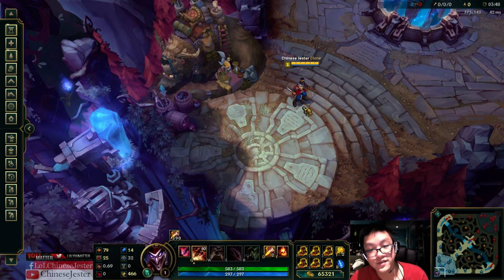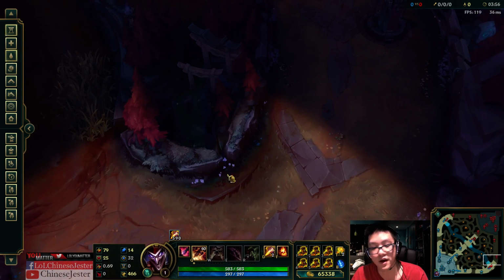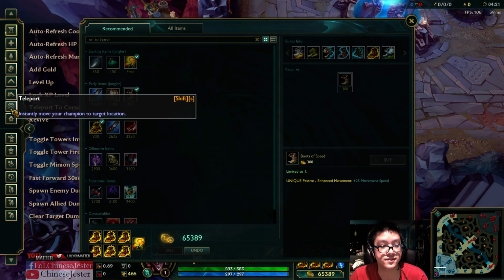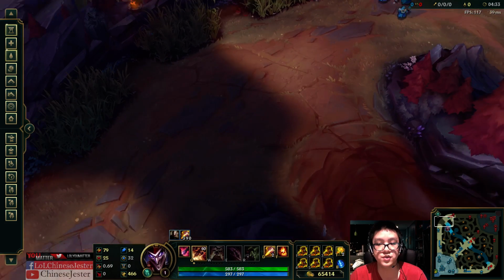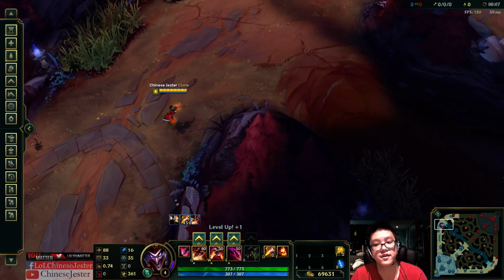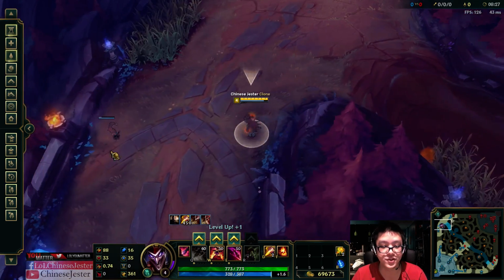Chinese Jester - THE GOD SHACO Q (Strategy Video)